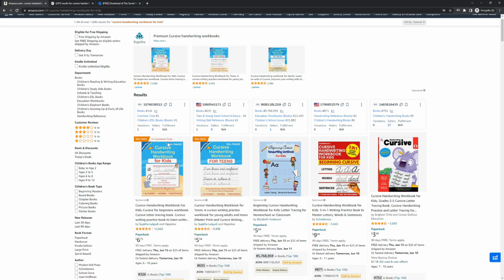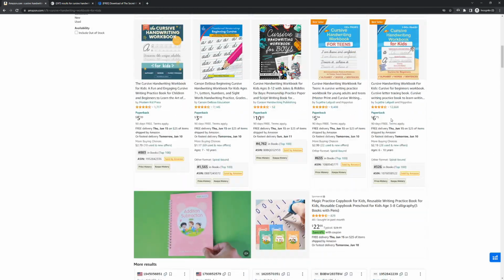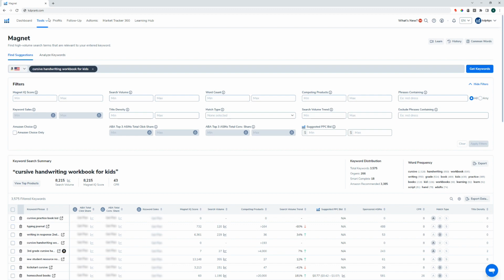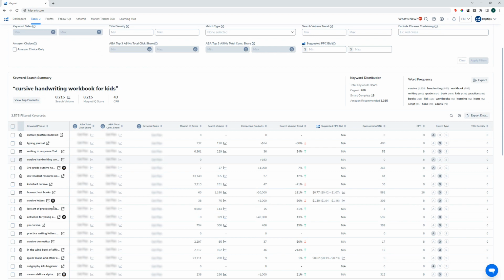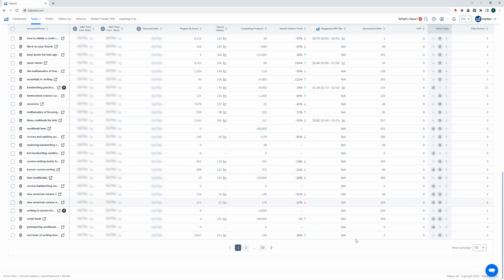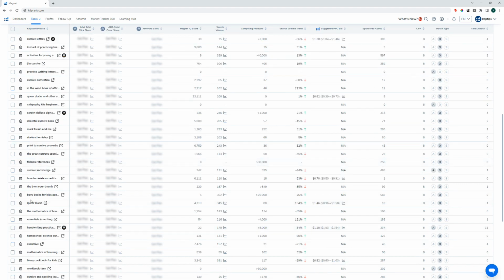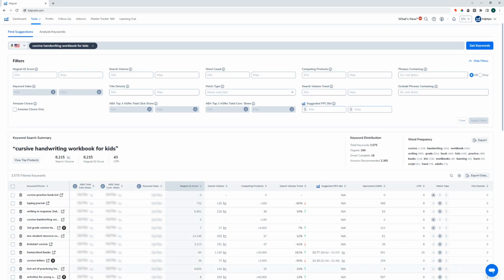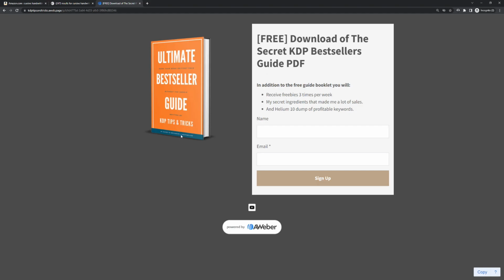The Secret Formula: Earn $31,718 Monthly on Amazon KDP